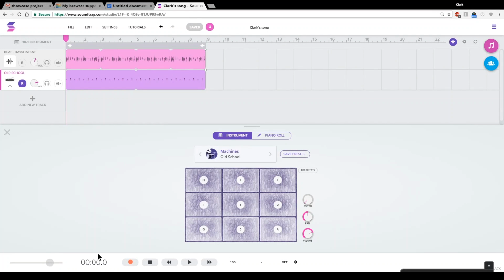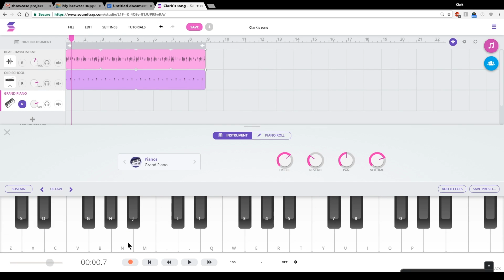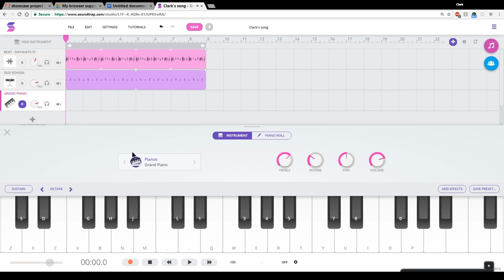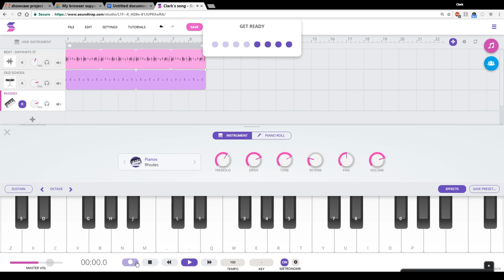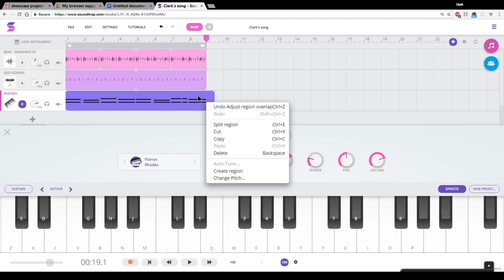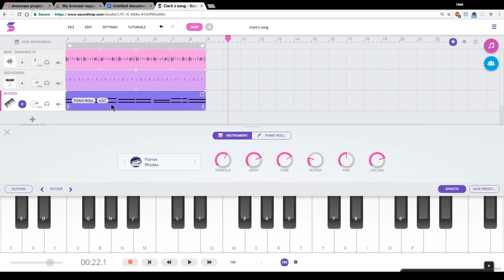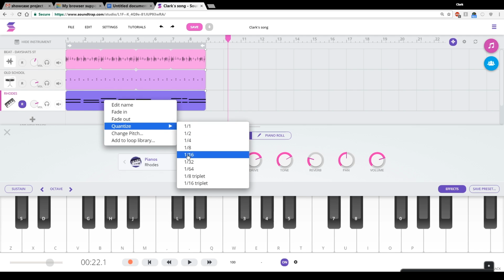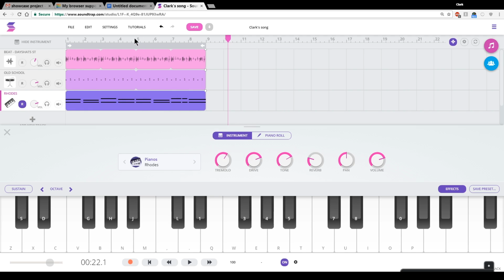Soundtrap tutorial 3 - Playing and recording chords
Playing and recording chords